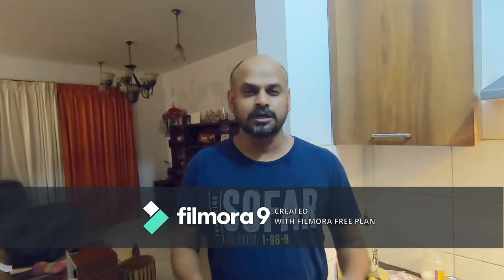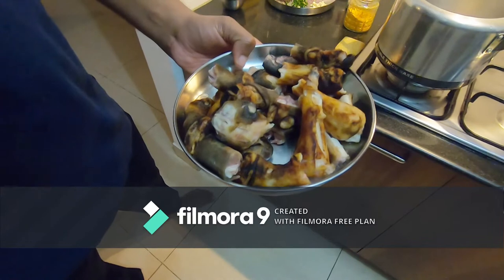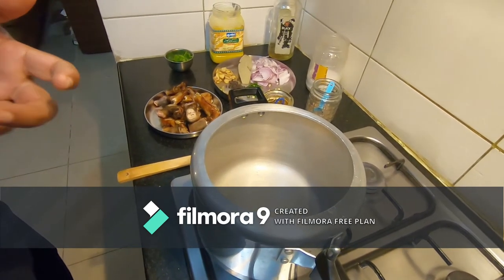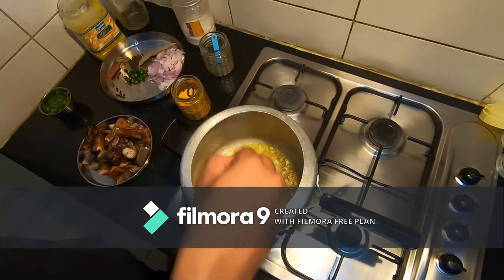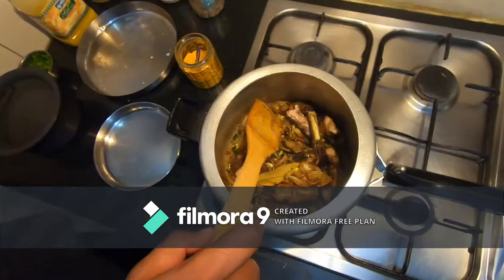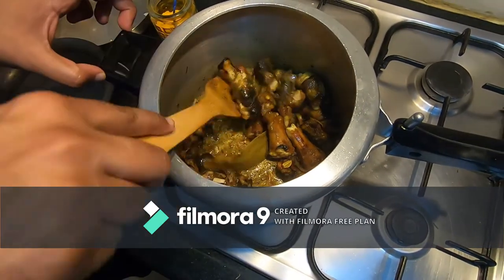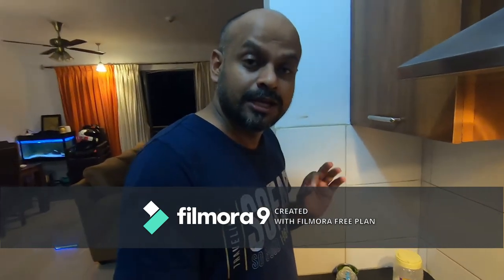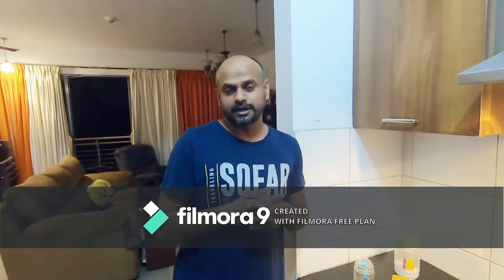Recipe Mutton Paya, Leg Soup, Kaal soup (Kannada)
Mutton Paya or Mutton Kaal soup (As known in Karnataka or in Kannada). This is one of the most famous and tasty soup that we Bangaloreans would run to Shivajinagar at any given day! Paya soup is made of lamb legs, hoofs or shanks and is slow-cooked for many hours with whole spices. This filled with amazing flavours, spice and a great source of protein.

I have cooked in the pressure cooker to save time and this is one among the many recipes of making the Paya soup. What inspired me to cook this? Well, my youtube channel's vision is to travel across India and outside India to capture the journey, learn local cuisine and try in recreate with my own twist of flavours and palate.

I had recently travelled to Chikkamagalore and stayed in a homestay (KambalaKaad Holiday Home), the google maps links for this is:

This place was beautiful and scenic, must go for all the bikers and whoever is interested in a bit of offroad riding. Cut to the chase! It was a monsoon ride and I was not able to explore much to learn the local cuisine. Therefore, I decided to cook what I missed the most when I was locked up inside the room for 48 hours as it rained continuously and it was a craving for some hot soup, not any soup but the Mutton Paya to locally known as Kaal soup :-)

Below is the recipe:
Ingredients:
- 500 grams of Mutton Paya leg (I ordered it from licious)
- 1 small cup coriander
- 2 inches of Ginger- 15 Cloves of Garlic
- 2 medium-size onion- 5 to 6 Cloves
- 1 spoon of peppercorns- 3 green chillies
- 1 bay leaf- 4 Elichi
- 1 Raja Elichi
- 1 Marati Moggu
- 1 inch Cinnamon stick
- 1 teaspoon of turmeric
- 2 to 3 spoons of rock salt (Based on your taste)
- 2 Spoon of pepper powder (Based on your taste)- Ghee and Oil